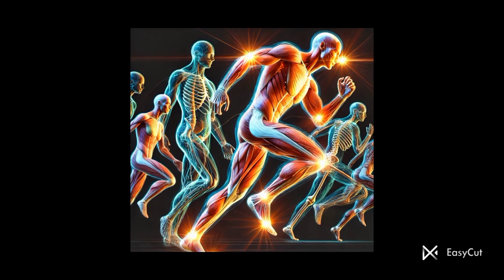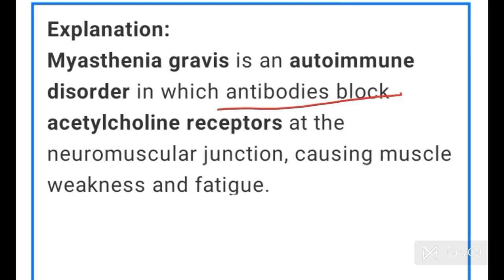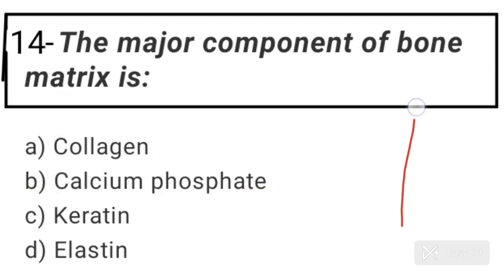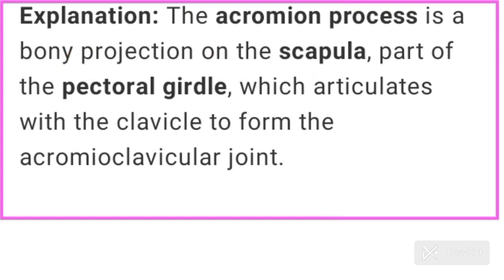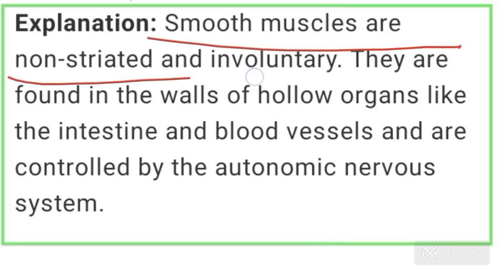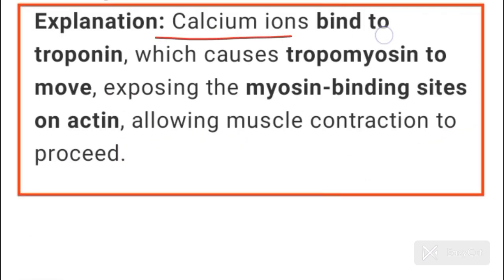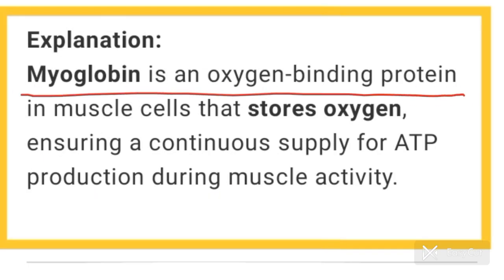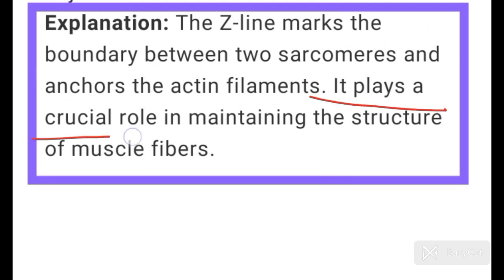Locomotion and Movement NEET Most Important MCQ Biology#neet#biology#mcq#neetbiology#education#exam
Locomotion and Movement NEET Most Important MCQs Biology Classes -11

Locomotion and Movement class 11

Locomotion and Movement NEET

Human Locomotion and Movement

Locomotion and Movement in animals

Class 11 Biology locomotion

Locomotion and Movement NEET questions

Locomotion and Movement MCQs

Human skeletal system NEET

NEET locomotion and movement important topics

Types of movement in humans

Skeletal system class 11

Muscle contraction mechanism

Sarcomere structure and function

Joints and their types

Disorders of muscular and skeletal system

Class 11 Biology easy explanation

Best NEET Biology lectures

Important topics for NEET 2025

Biology

Science

Life Science

Biological Concepts

Organisms

Cells

Human Physiology

Genetics

Evolution

Ecology

Biotechnology

Microbiology

Botany

Zoology

NEET Biology

NCERT Biology

Biology Notes

Biology MCQs

Biology Quiz

Exam Preparation

Science Explained

Fun Biology Facts

Biology Shorts

Animated Biology

Biology

Science

Life Science

Biochemistry

Genetics

Cell Biology

Evolution

Human Physiology

Microbiology

Biotechnology

NEET Biology

NCERT Biology

NEET Preparation

NEET 2025

Biology Board Exam

Biology Important Questions

NEET MCQs

Human Reproduction

Excretory System

Nervous System

✅ NEET biology excretion
✅ CBSE Class 11 biology excretion
✅ Kidney function and structure
✅ Urine formation steps
✅ Nephron structure and function
✅ Urea cycle biology
✅ NEET excretory system questions
✅ NEET biology excretion MCQs
✅ Excretory system NEET PYQs
✅ Excretory products NEET preparation
✅ NCERT biology excretion class 11
✅ Excretory products class11
✅ Biology tutorial
✅ NEET biology
✅ CBSE biology
✅ NCERT biology
✅ Human biology
✅ Plant biology
✅ Zoology and botany
✅ Biology basics
✅ Biology previous year questions
✅ CBSE board exam biology
✅ NCERT biology class 11 and 12
✅ Class 12 biology important topics
✅ Cell structure and function
✅ Human physiology
✅ Digestive system
✅ Excretory products and their elimination MCQs
✅ Excretory system MCQs
✅ NEET excretion MCQs
✅ Class 11 biology MCQs
✅ Human excretory system quiz
✅ Urine formation MCQs
✅ Kidney function MCQs
✅ Nephron structure questions
✅ Biology quiz on excretion
✅ NEET 2025 biology MCQs
✅ NEET previous year questions excretion
✅ NCERT class 11 excretion questions
✅ AIIMS biology MCQs
✅ CBSE board biology MCQs
✅ Important MCQs for NEET

CBSE Biology

NEET Biology

Blood Circulation

Heart and Blood Vessels

Blood Components

Lymphatic System

Circulatory System Explained

Blood composition and functions

Double circulation in humans

Cardiac cycle animation

Heart sounds and ECG

Lymph and its functions

Blood groups and transfusion

Circulatory system for NEET

Circulatory system class 11 NCERT

Biology

Biology Classes

Biology Online Class

Biology Simplified

Biology Study Tips

Science Education

Learn Biology Online

Competitive Exam

NEET Biology

NEET Biology Important Topics

AIIMS Biology

JEE Biology

NCERT Biology

Biology PYQs

Human Physiology

Plant Physiology

Cell Biology

Molecular Biology

Biotechnology

Zoology

Biology Shorts

Biology Tricks

Biology Hacks

Study Smart Biology

Biology Quiz

Biology Rapid Revision

Biology Crash Course
 Biology Questions

NEET Biology Tricks